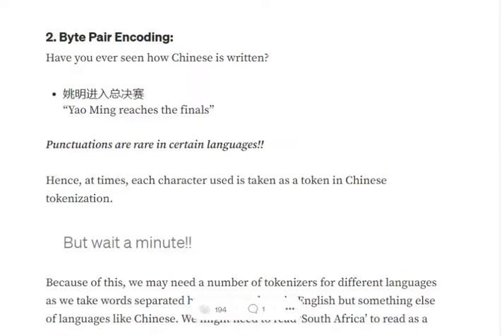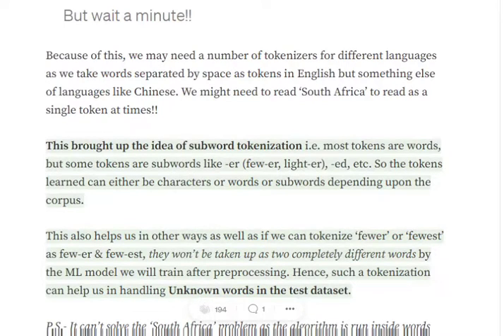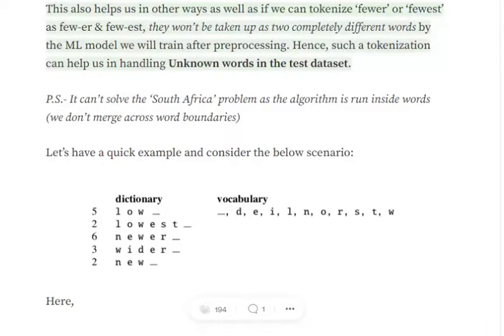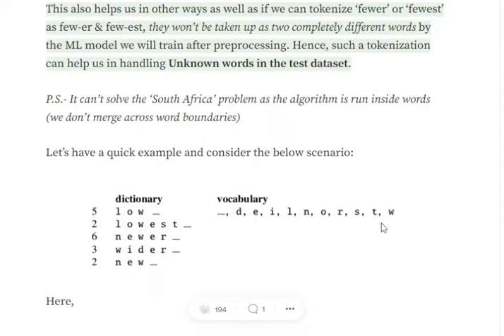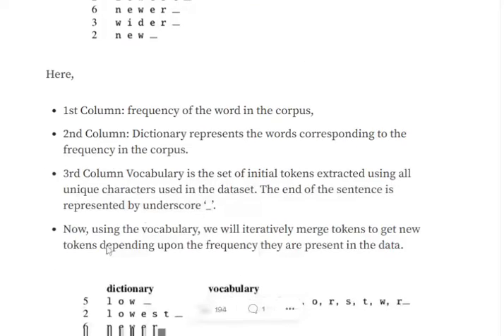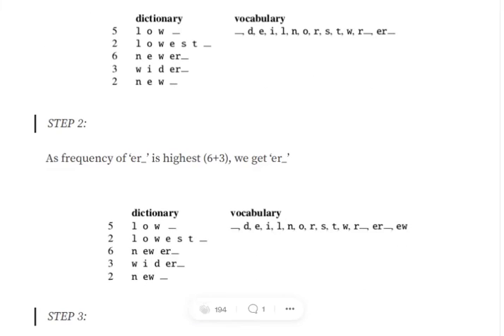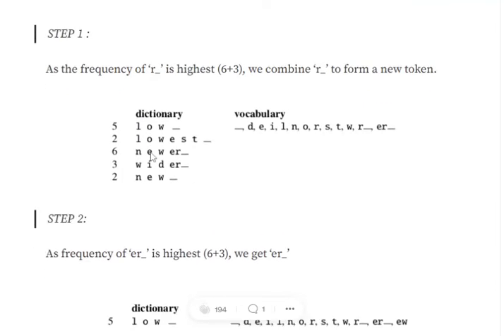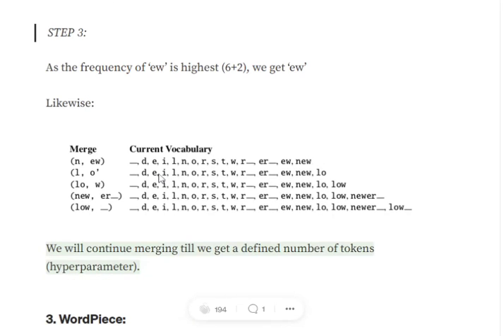Byte Pair Encoding tokenization algorithm explained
Byte Pair Encoding is a powerful tokenization algorithm used in models like BERT for tokenization. Understanding it's working in this video